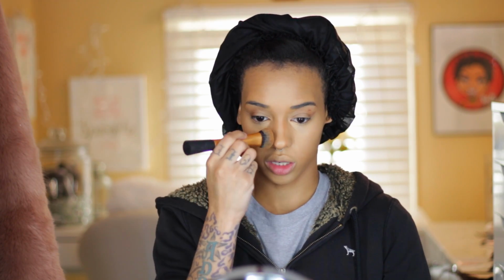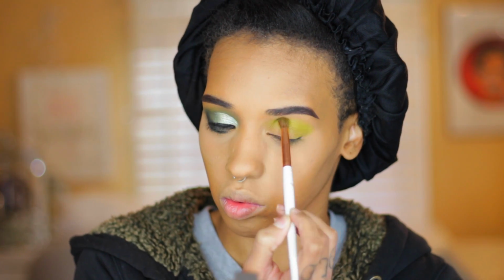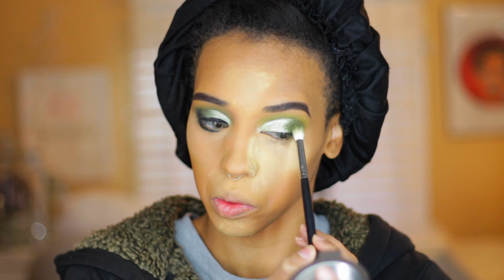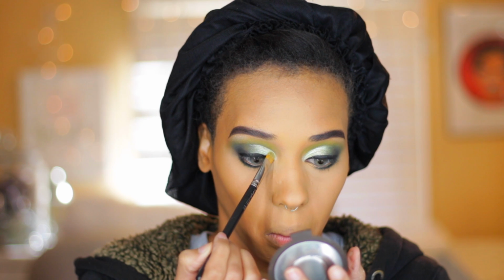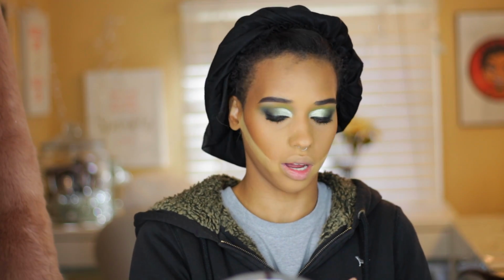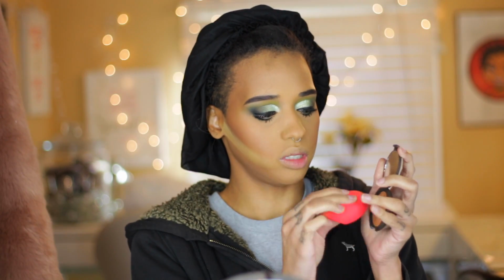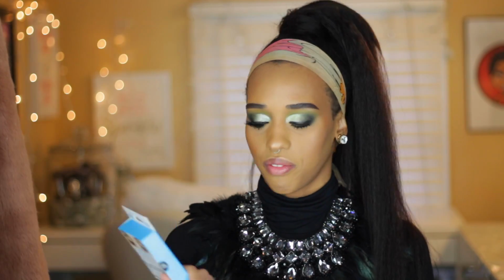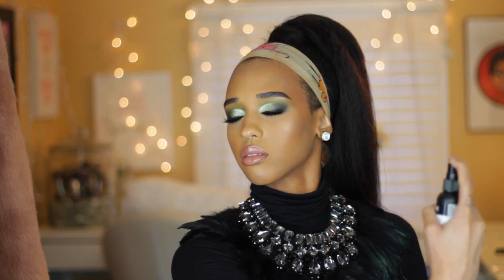Money Is My Valentines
Hello YouTube,

Welcome to another installment of As Told By Brittany D. Today is my FIRST makeup tutorial YAY!!! It's a collaboration with the fabulous Brittany aka "Naptural Elenore". I was inspired by my prom makeup (Class Of 2010). This was originally a casual makeup look collab, but we went overboard lol. Why not do a money green Valentine's Day look. Let's step away from the pinks, reds, & glitter. Money talks lol! I hope you guys/girls enjoyed this tutorial. Have a safe weekend. See you beauties Wednesday.

Wishes, Love, & Kisses
- Brittany D

::PRODUCTS MENTIONED::
(Includes Prices.)

::EYES::
Melt Cosmetics (Retails $17)
Vegas Nay Eylure Lashes
(Retails $7.99)

Double Duty Beauty Shape Tape Contour Concealer (Retails $24)
(Retails $14)
- Ash Brown
- Cinnamon
- Copper Brown
Mac Refill Powder Blush (Retails $17)

::LIPS::
NYX Cosmetics Slim Lip Pencil (Retails $3.49)
Marc Jacobs Beauty Enamored Hi-Shine Gloss Lip Lacquer Lipgloss (Retails $28)

BigChopHair.com
Natural Hair Clip Ins, Wigs, & Extensions

*Promotion Fee WILL Apply